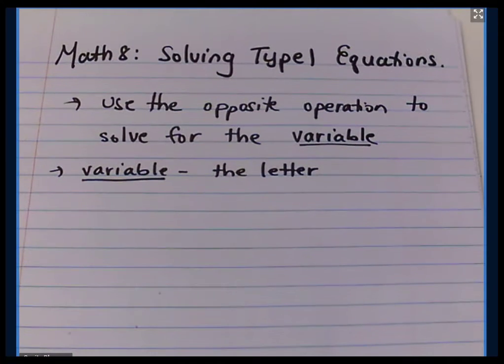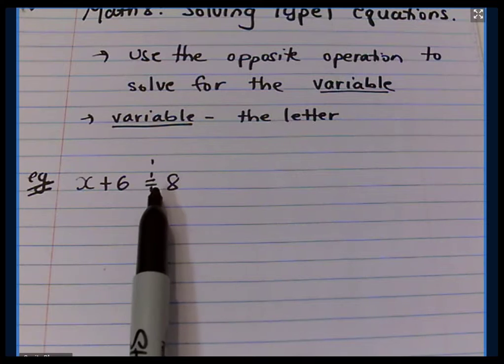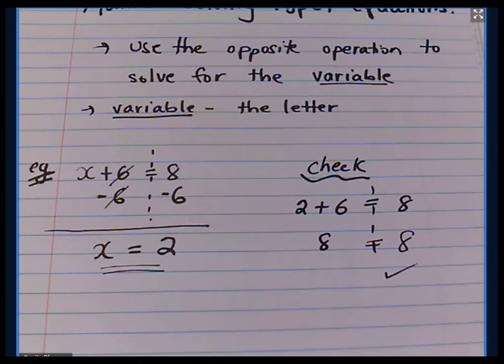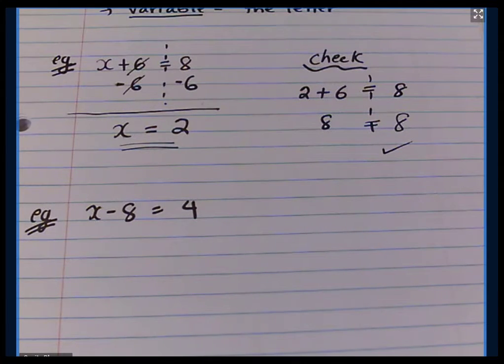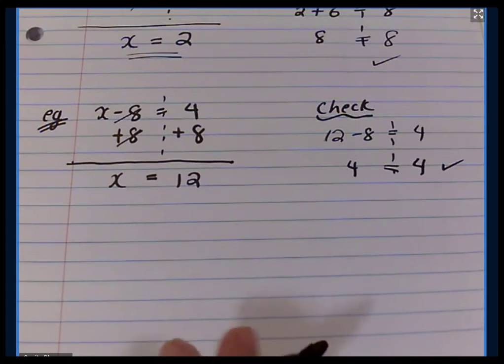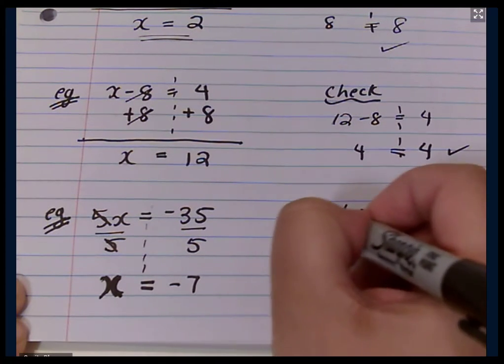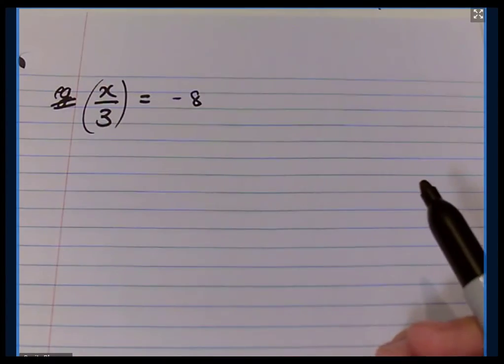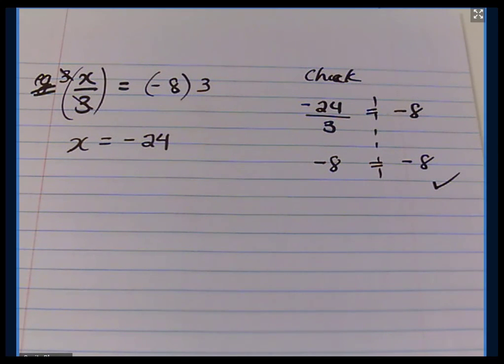Solving Type I Equations